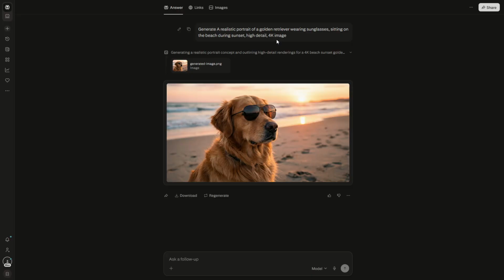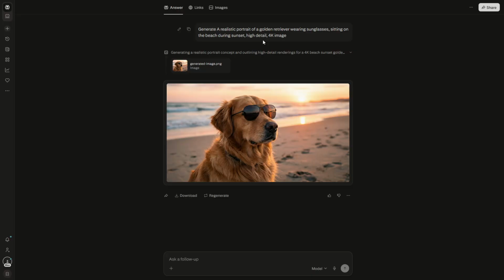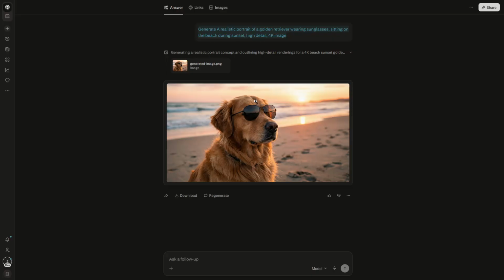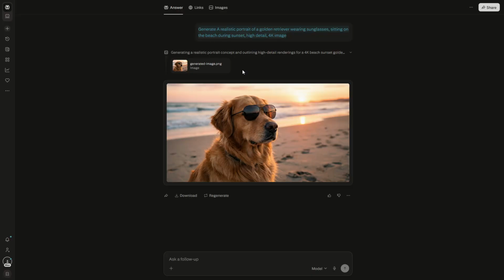How To Generate AI Images In Perplexity AI (2026 Guide)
In This Step-By-Step Perplexity AI Tutorial, You’ll Learn Exactly How To Generate AI Images In Perplexity AI Quickly And Easily In 2026. Whether You Want To Create Digital Art, Social Media Graphics, Concept Images, Marketing Visuals, Or Experiment With Artificial Intelligence, This Guide Covers Everything You Need To Know.

We’ll Walk Through How To Access AI Image Generation Features, Write Better Image Prompts, Customize Styles, Generate High-Quality Visuals, And Improve Your Results Using Perplexity AI. This Tutorial Is Perfect For Creators, Designers, Students, Marketers, Entrepreneurs, And Anyone Interested In AI Art.

🔹 What You’ll Learn:
-How To Generate AI Images In Perplexity AI
-How To Access Image Generation Tools
-How To Write Better AI Prompts
-How To Improve AI Image Quality
-How To Customize Styles And Visuals
-How To Create Social Media Graphics
-How To Generate Concept Art Faster
-How To Use AI For Creative Projects
-How To Improve AI Image Results

💡 Pro Tip: The More Specific Your Prompt Is About Style, Colors, And Details, The Better Your AI Images Will Usually Turn Out.

By The End Of This Video, You’ll Know Exactly How To Generate AI Images In Perplexity AI In 2026.